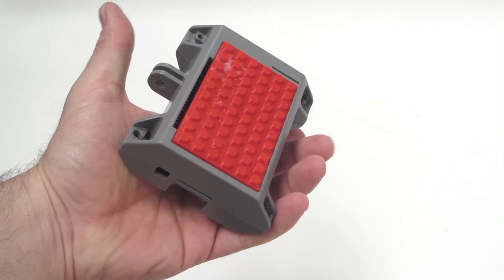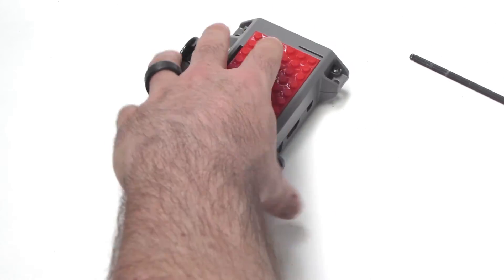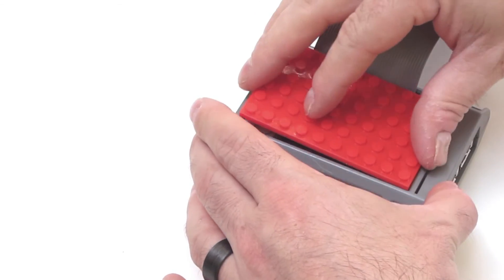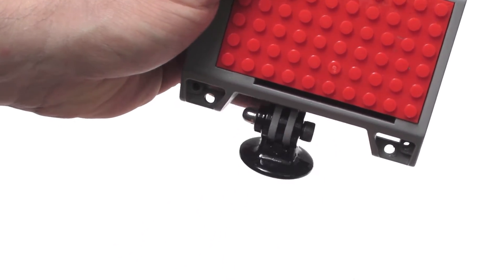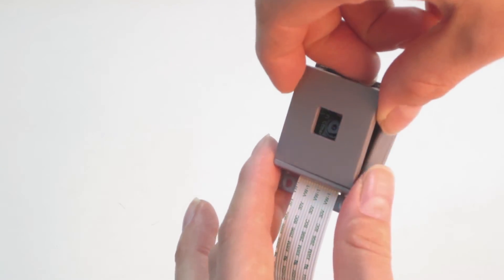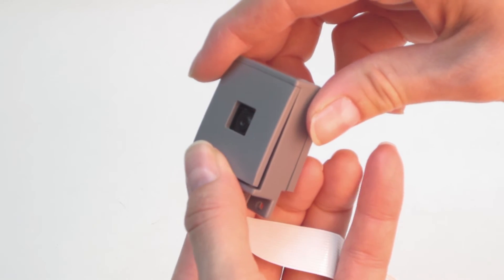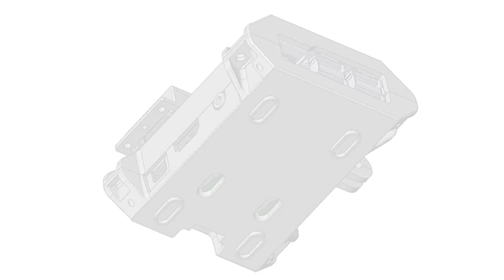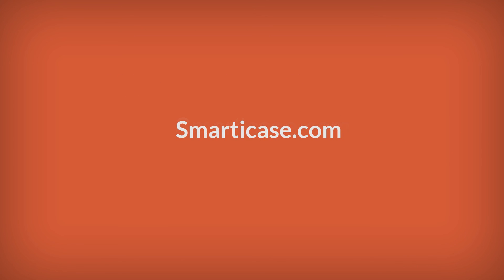SmartiPi Raspberry Pi B+ Kickstarter pitch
The SmartiPi is a super versatile and fun Raspberry Pi B+ and camera case. Compatible with Legos® and GoPro® mounts.